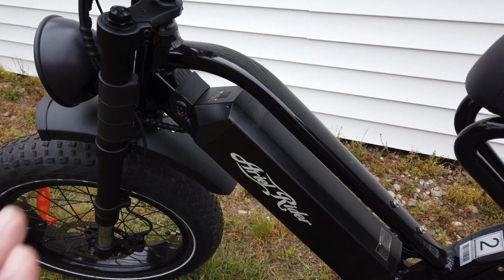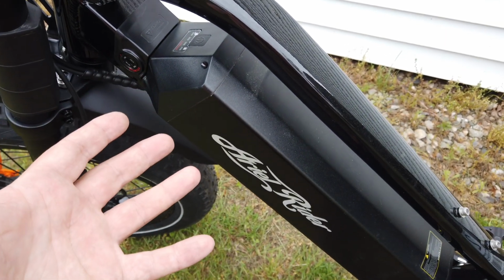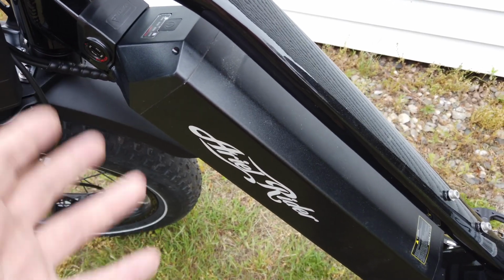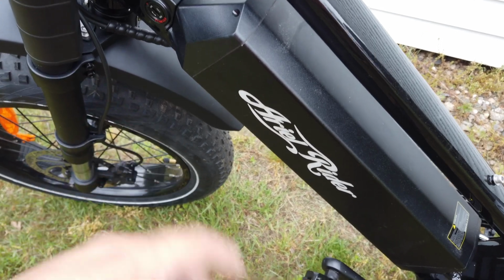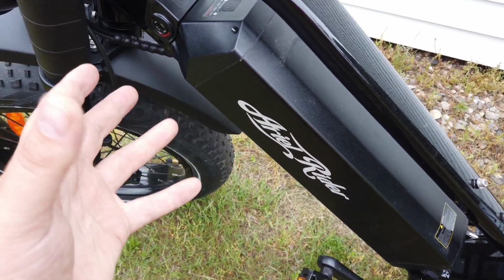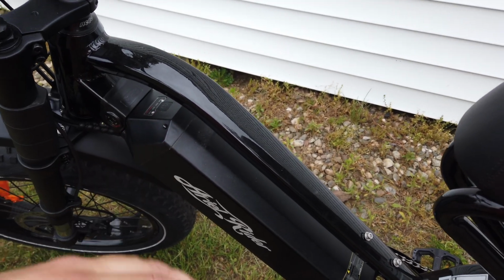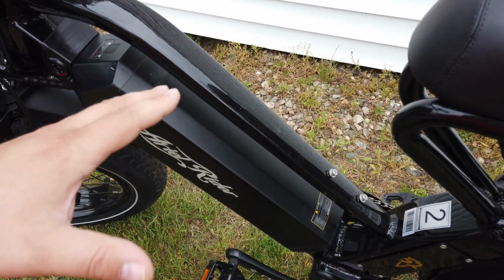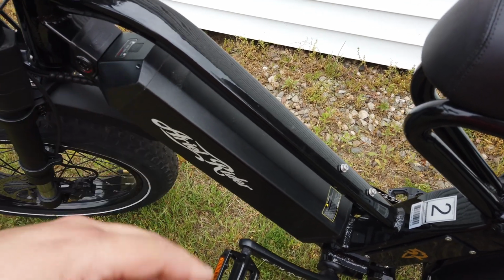Ariel Rider Ebikes - Proper Battery Balancing Procedure!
Here are the proper battery balancing steps to ensure you get the longest life out of your Ariel Rider Ebike battery!

HYPERAX Volt 2 EBike Rack
DJI Osmo Action 3
DJI Action 2
DJI Action 2 Case
Insta360 ONE X2
GoPro 10
GoPro Media Mod
GoPro Max Lens
GoPro 3-Way Grip
GoPro Shorty
Smartphone Holder
Smartphone Case
Camera Adapter
Ring Light
Autel Nano+ Premium Bundle
Autel Evo 2 Pro 6K Drone
DJI Phantom 4 Pro+ V2.0
Drone Landing Pad
Phone Mount
Mini Bike Pump
Tire Slime

GET FREE STOCKS ON ROBINHOOD